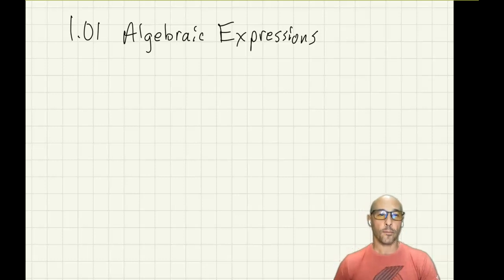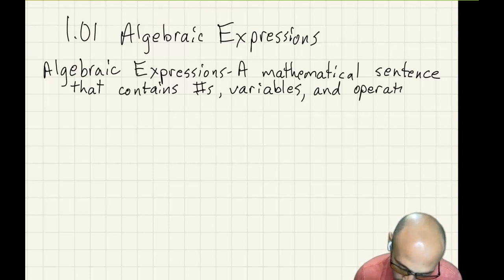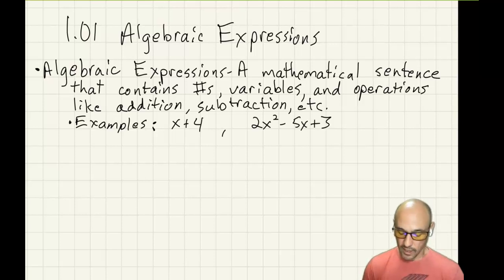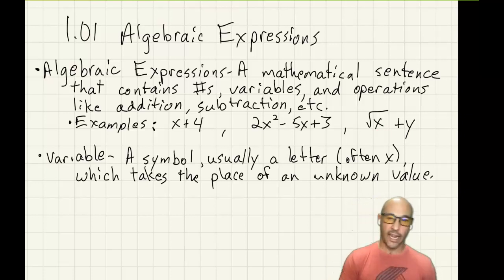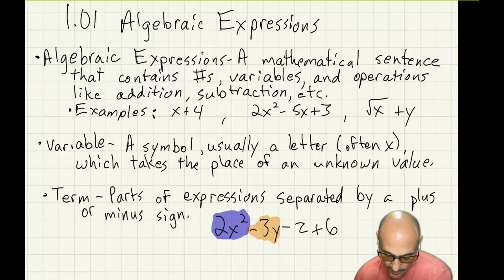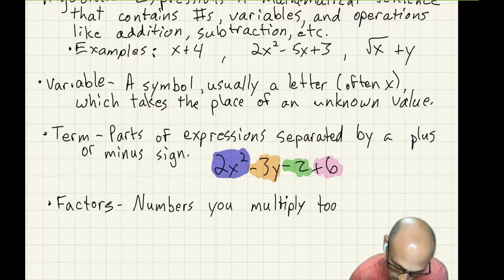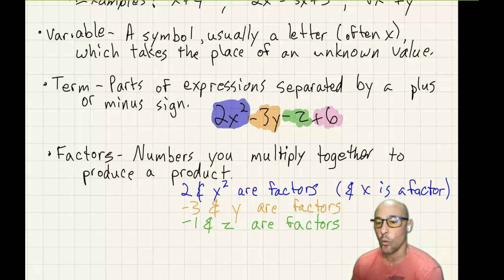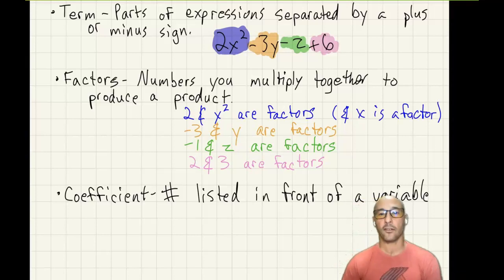Alg 1 -- 1.01 - Algebraic Expressions & Their Parts